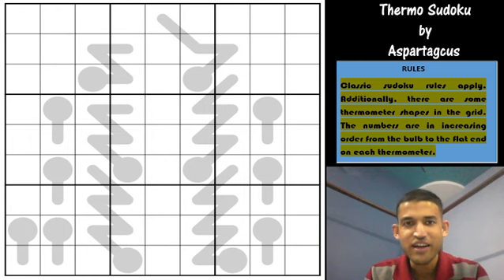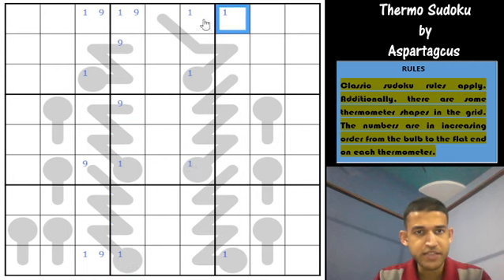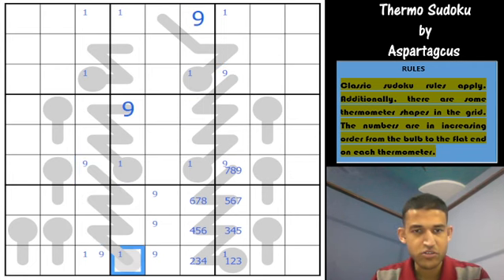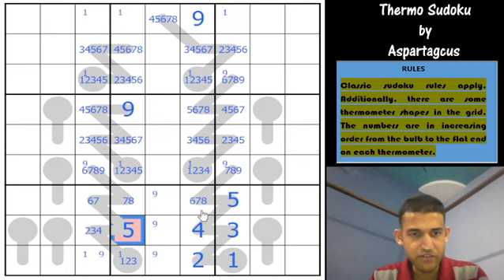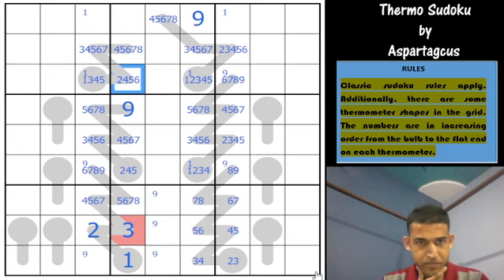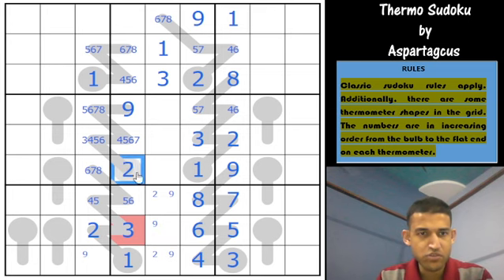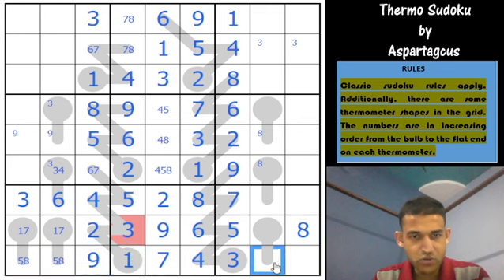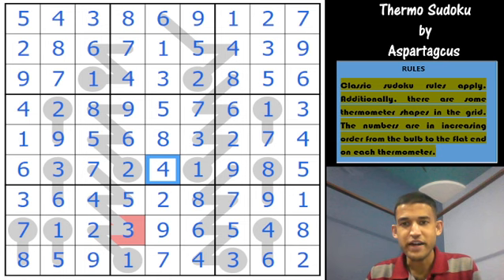Can you identify the weakest cell in this Thermo sudoku ?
Aspartagcus' Thermo sudoku requires a truly psychic vision to understand what and where exactly, logic thread can be weaved from. Do you want to know the weakest cell and understand how the sudoku progresses? Check out the video !

Rules :

Classic sudoku rules apply. Additionally, there are some thermometer shapes in the grid. The numbers are in increasing order from the bulb to the flat end on each thermometer.